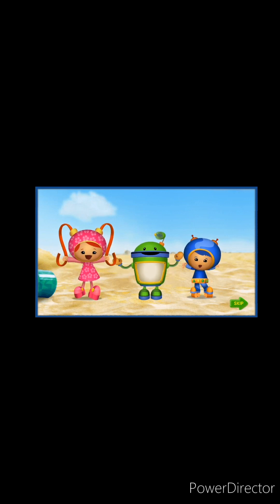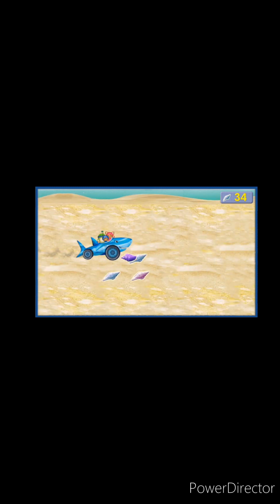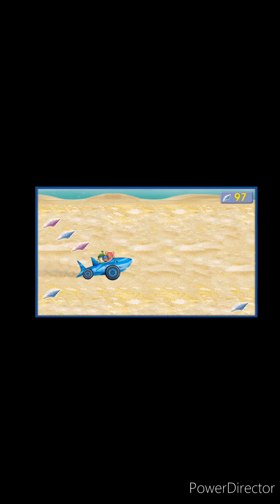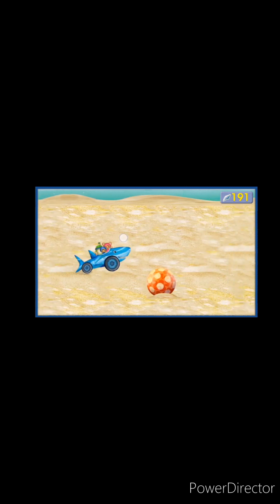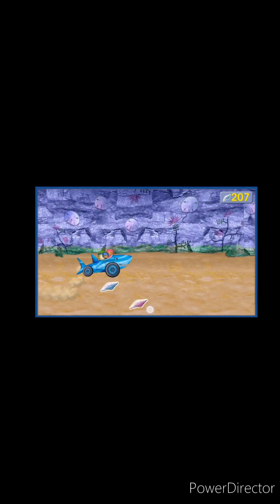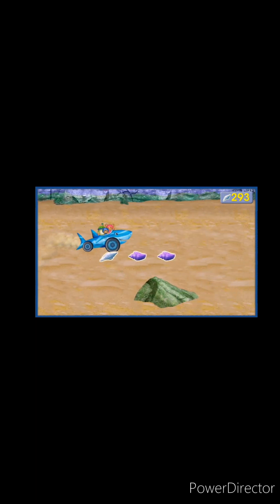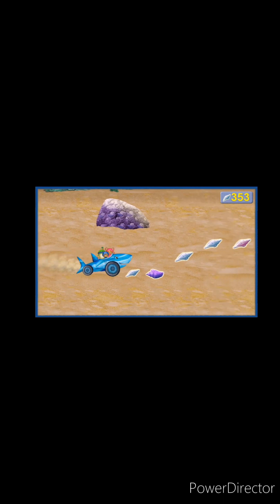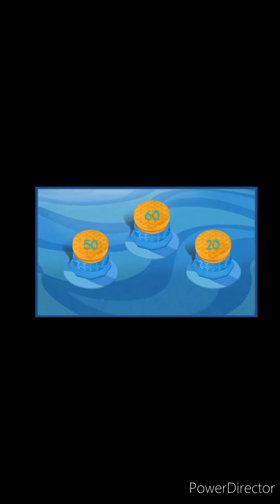ομαδα umizoomi στη θάλασσα